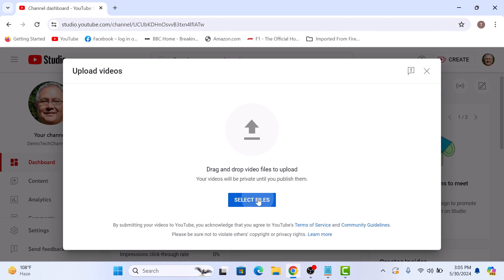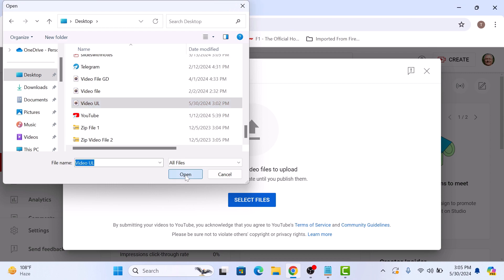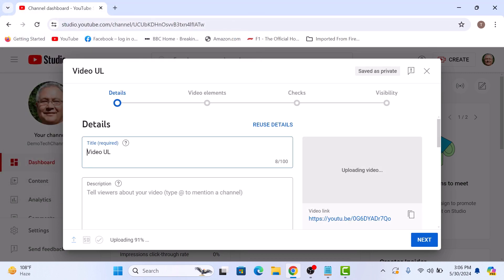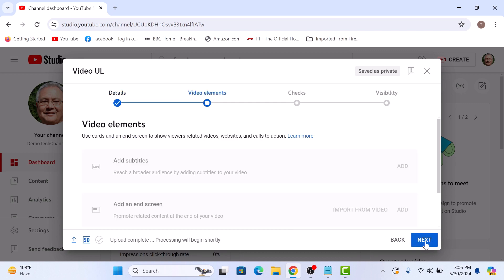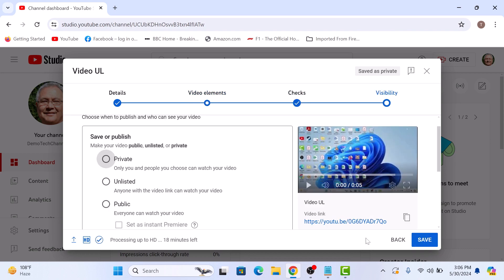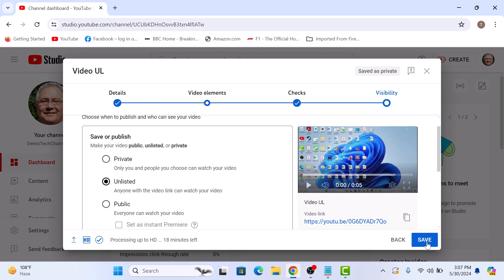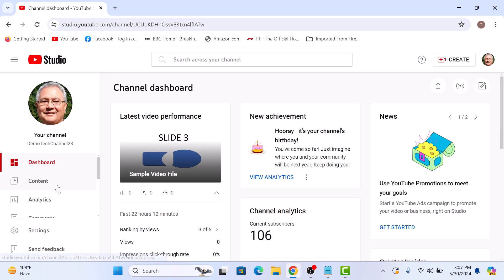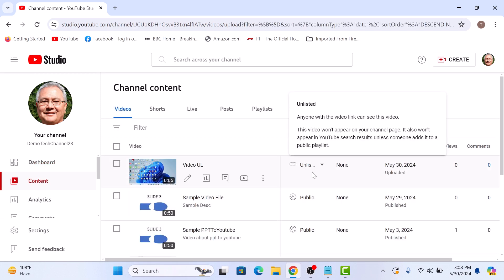How to Upload Unlisted Videos to YouTube 2024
This video guides about how to upload an unlisted video on YouTube.

Unlisted youtube videos are a great way to share content with specific people without making it public.

To learn how to upload unlisted videos to youtube, simply follow the step-by-step guide.

Here are the Steps to Upload Unlisted YouTube Video:

1. Open studio.youtube.com and make sure you are logged in to your youtube account.

2. Click on the "Create" button in the top right corner.

3. Select "Upload Videos" from the drop-down menu.

4. Click on the "Unlisted" checkbox to select it in the visibility section.

5. Click on "Save" button.

Your video will now be uploaded as "unlisted" on youtube.

So that's how to post unlisted video on youtube.

In case of any problem during any of above steps, you can ask me in the comments section for assistance.

How to upload an unlisted YouTube video in 2024
Is it safe to upload unlisted videos on YouTube
Can you make an unlisted video public on YouTube